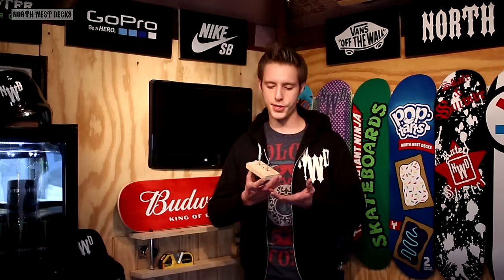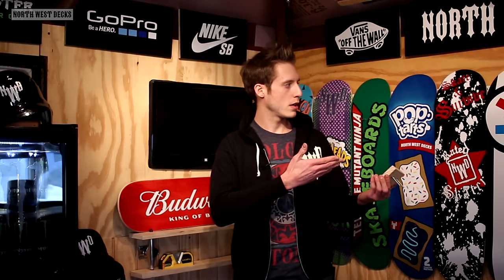Floating Skateboard Wall Mount DIY Tutorial!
How To Make A Floating Skateboard Wall Mount DIY Tutorial.

Today Ill show you an easy way to hang your skateboards! Hope this tutorial helped some people out if it did leave a comment down below Let me know what you think of our Episode today, and Comment and give this video a Thumps Up to be entered in our North West Decks giveaway!

GO FOLLOW Jake!

NWD gear and decks at northwestdecks.net